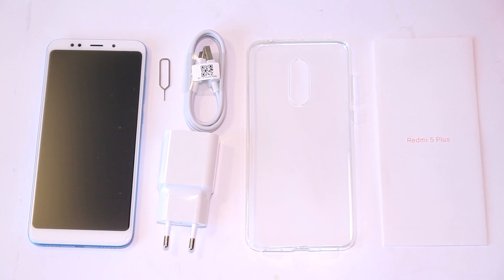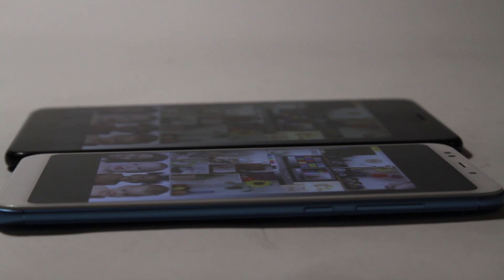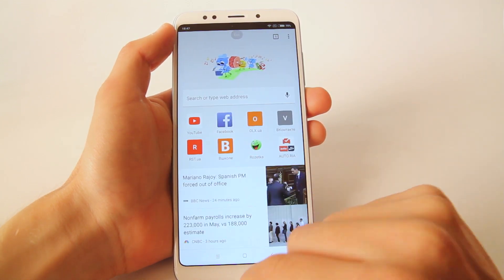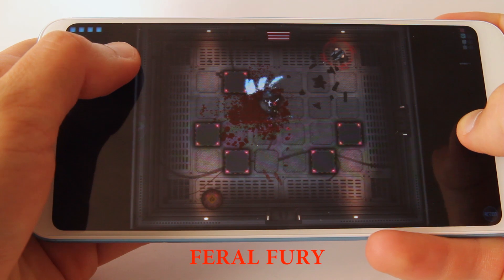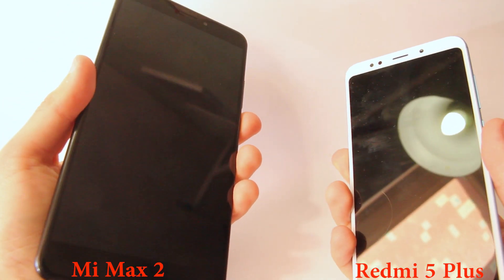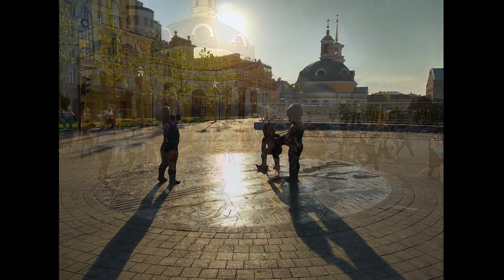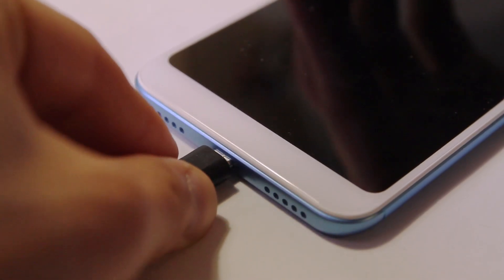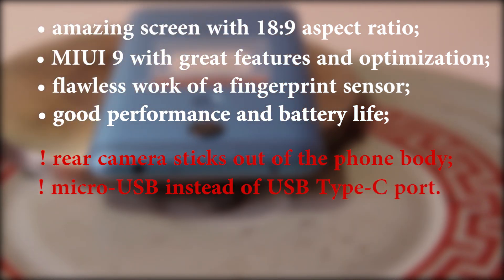Xiaomi Redmi 5 Plus REVIEW: GREAT FEATURES FOR BUDGET PRICE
Enjoy the review of Xiaomi Redmi 5 Plus!